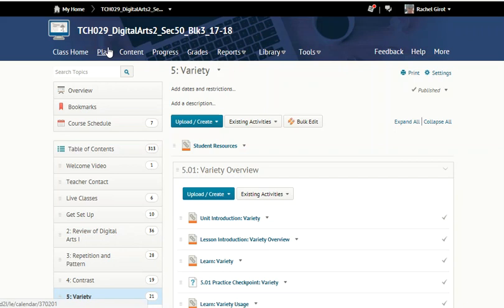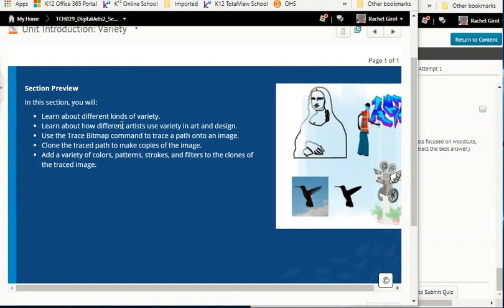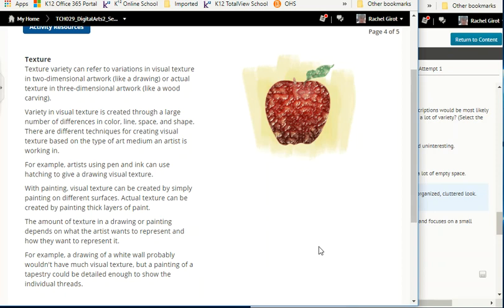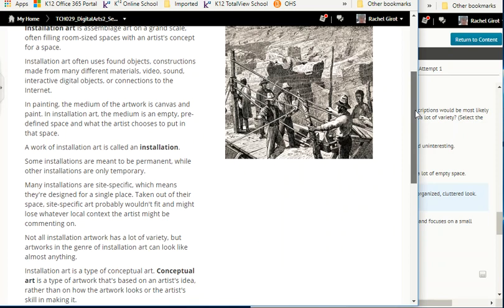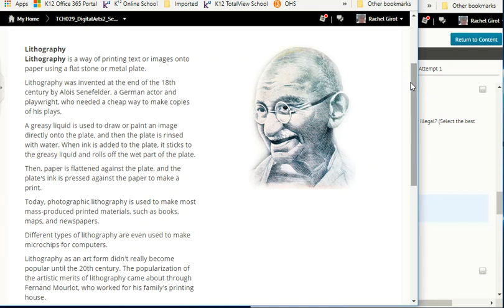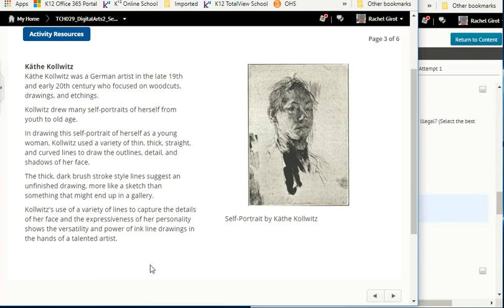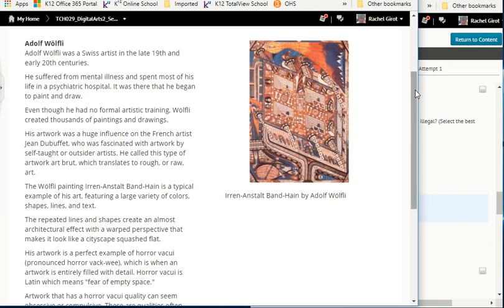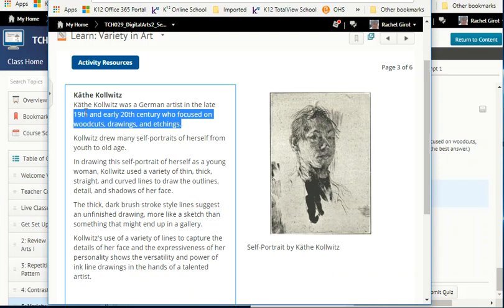Girot DigArtII UNIT 5 TEST Review